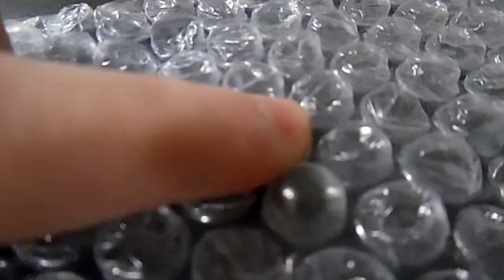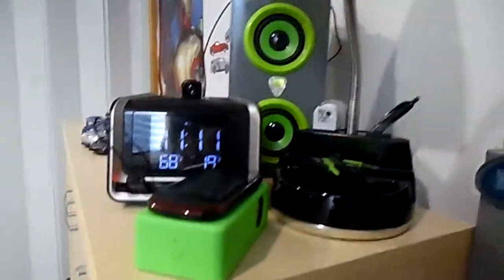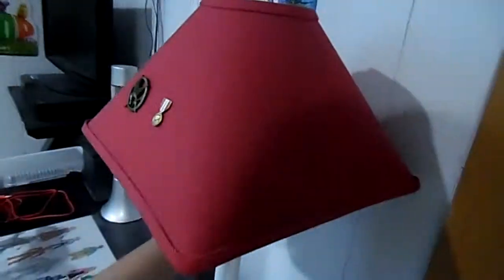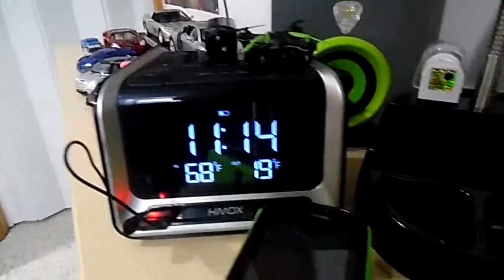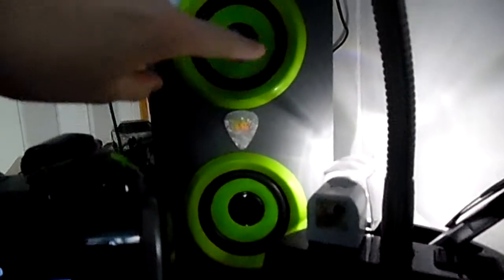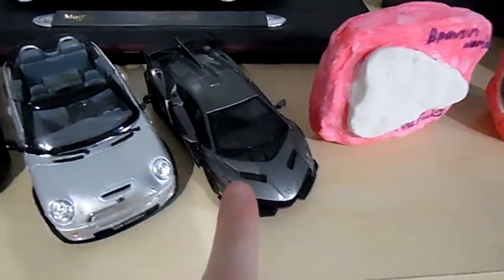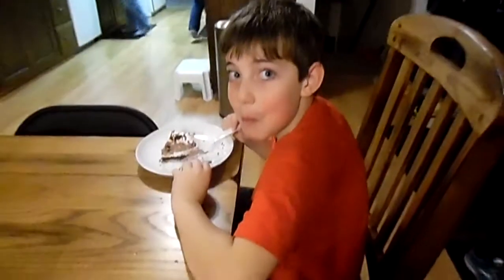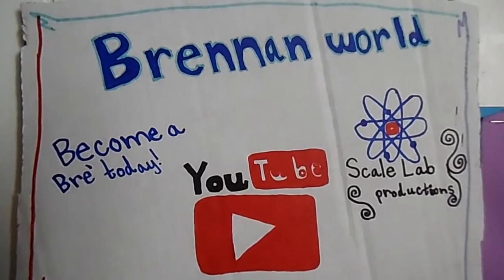Thanksgiving 2015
Happy Thanksgiving everybody!!! I think this is the first time I've ever uploaded a holiday special on the holiday itself. Today I will show my new lamp, the dinner on the table, and my dessert.